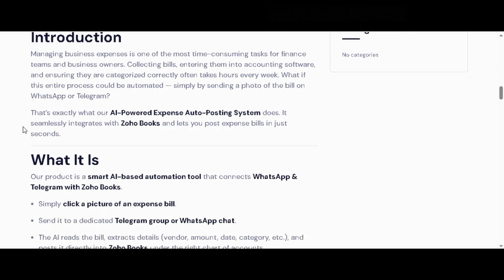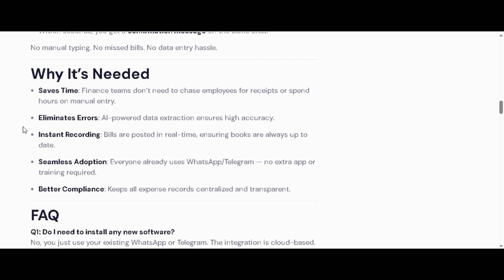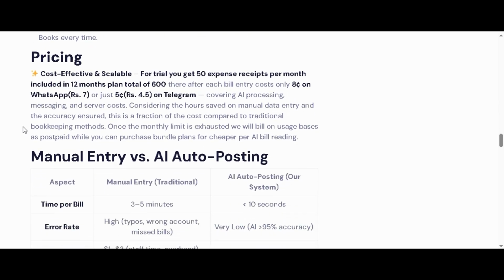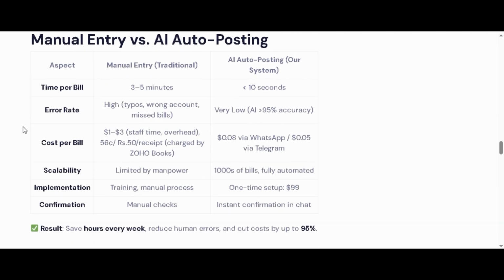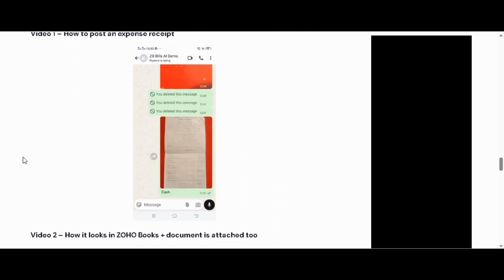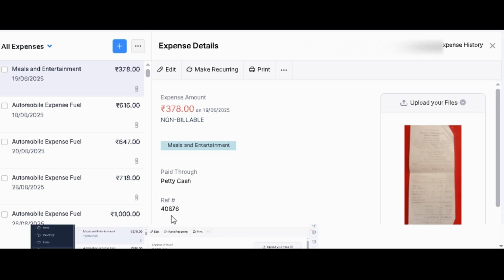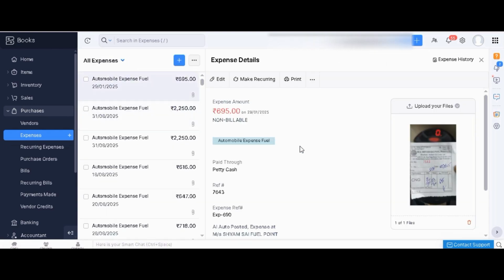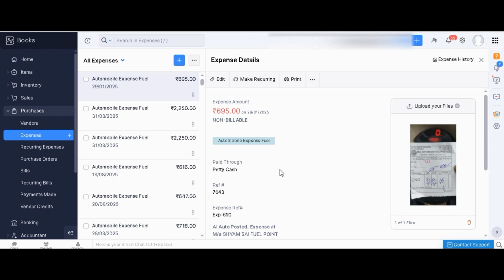As an Accountant I Found the BEST AI Expense Posting Method in ZOHO Books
Details

Post your expenses with receipt documents in less than 15 seconds. where you just snap a picture of receipt and send it on whatsapp or telegram and done. In few seconds you get confirmation of expense posted for which you dont even need to stay on your app.

Even for people who doesnt know accounts well the AI does the job for you.

This AI Automation can be customized for any cloud based accounting software that supports API like QuickBooks Online, Xero, Sage, Zoho Books, NetSuite, FreshBooks, Wave, Microsoft Dynamics 365 Business Central, SoftLedger etc